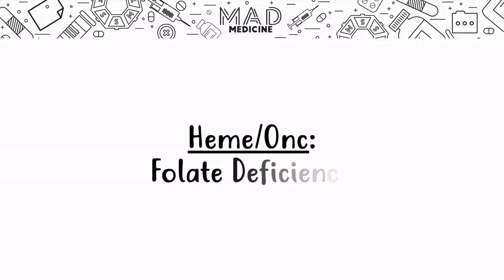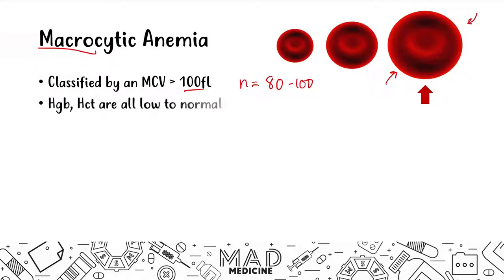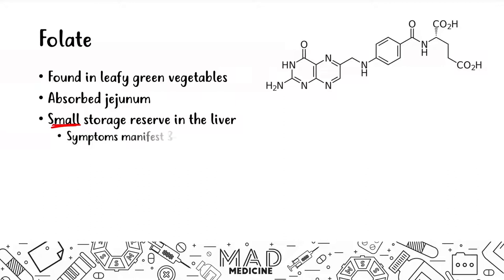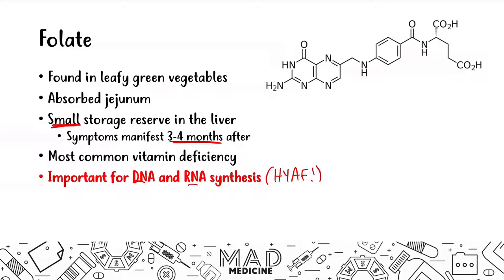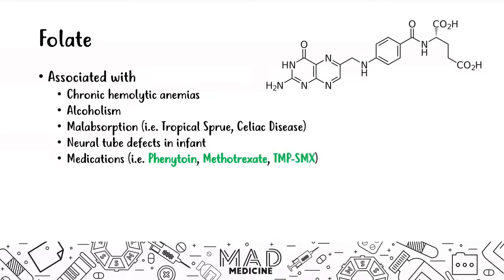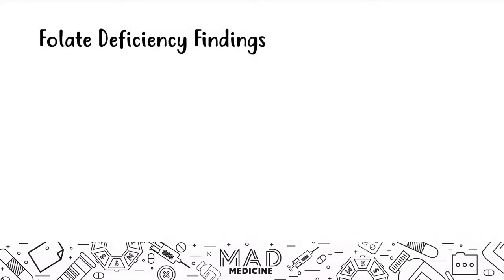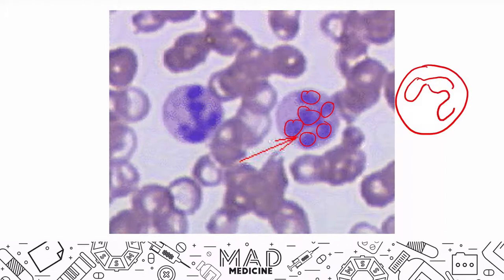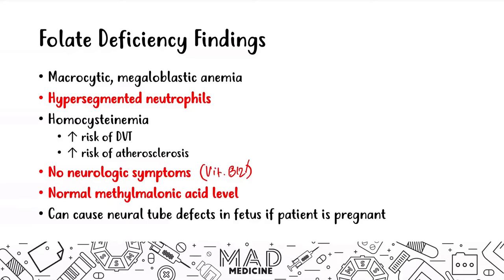Folate Deficiency (Heme/Onc) - USMLE Step 1